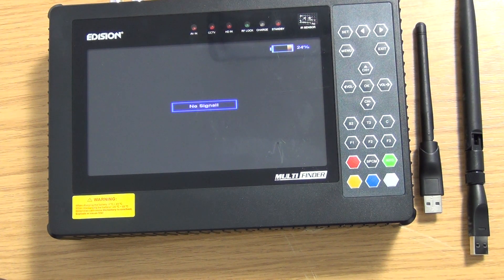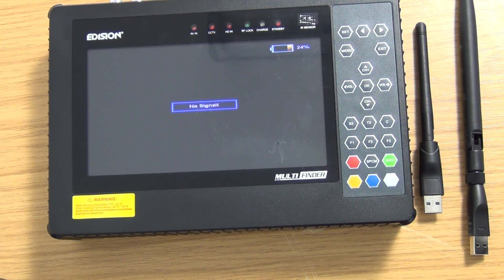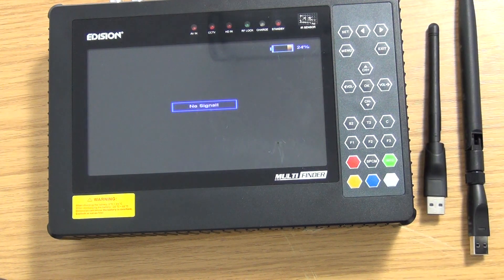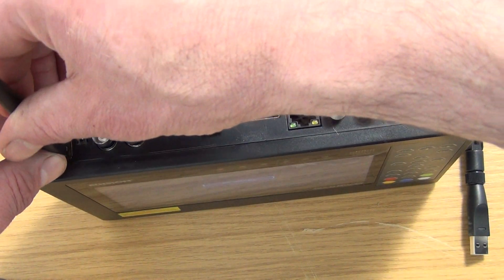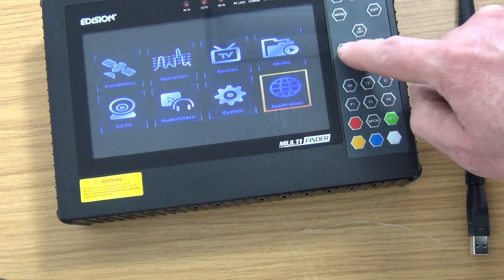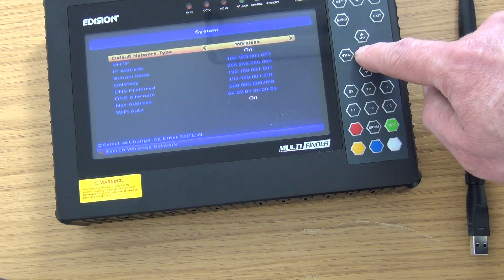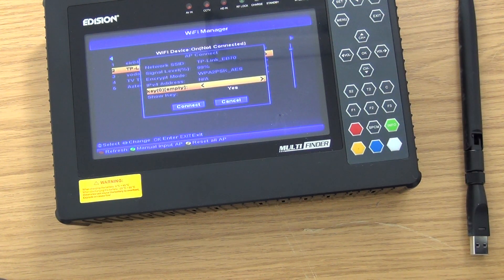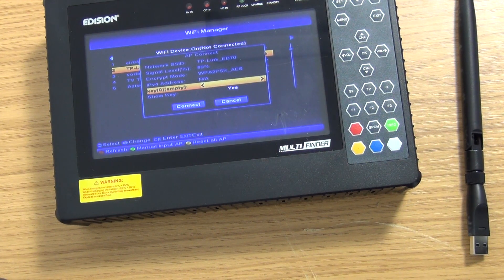Edision Multi-Finder WiFi Dongle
Product page URL -